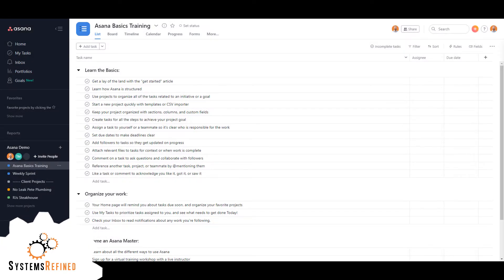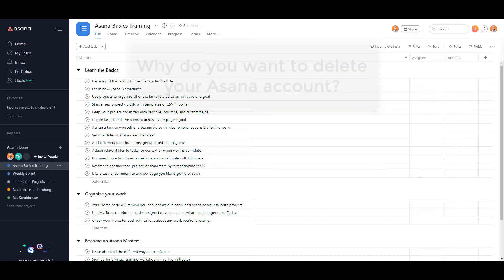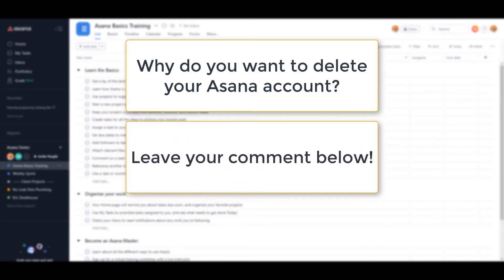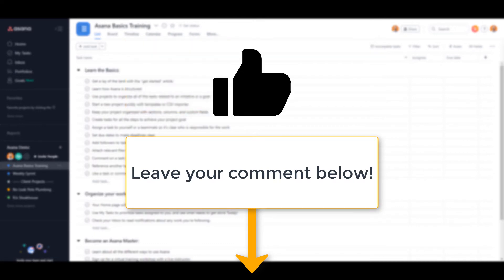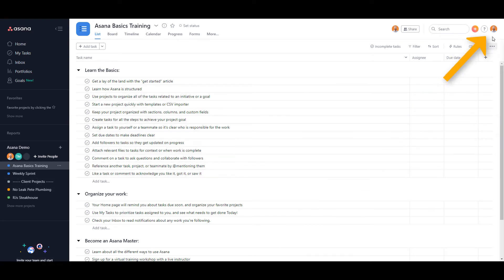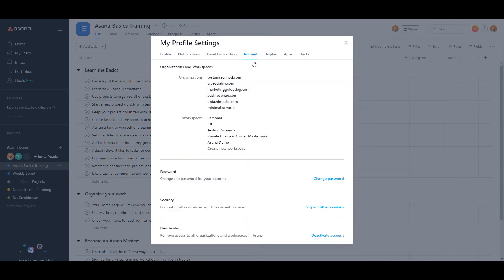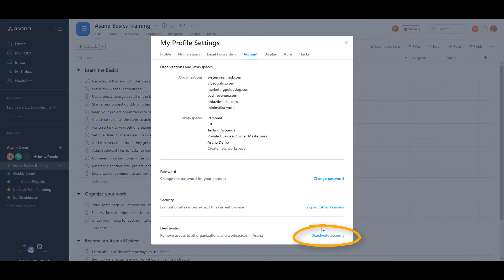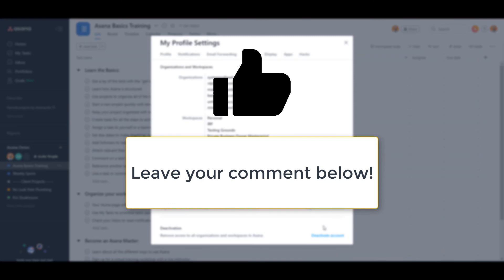How to Delete Your Asana Account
Don't like Asana and want to remove your account? Maybe you have a client that wants to delete their account and you're not sure how to do it? It happens... Asana isn't for everyone and you're looking to deactivate your account.

I'd love to hear why in the comments below!